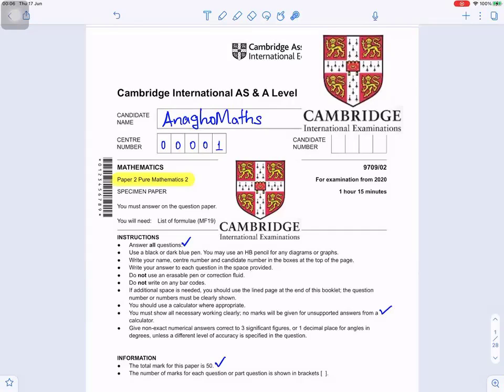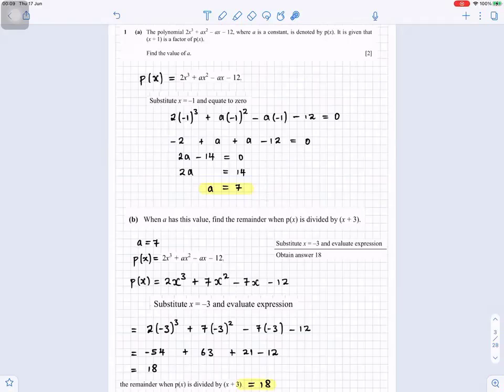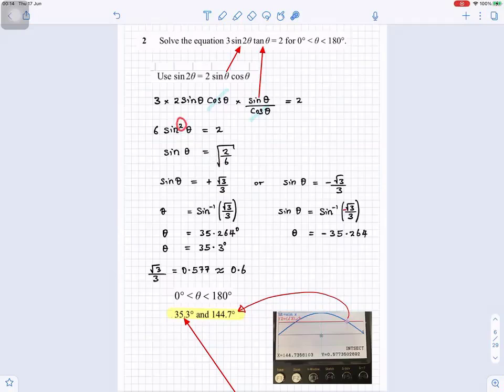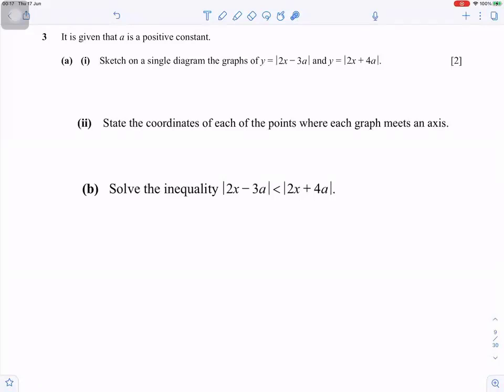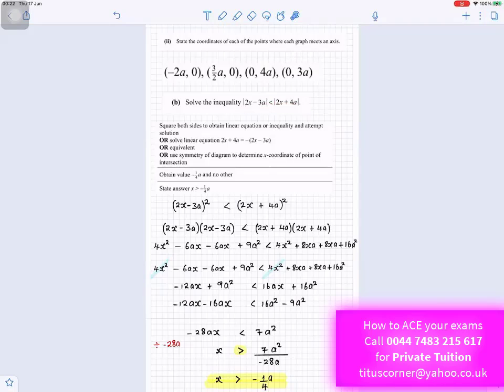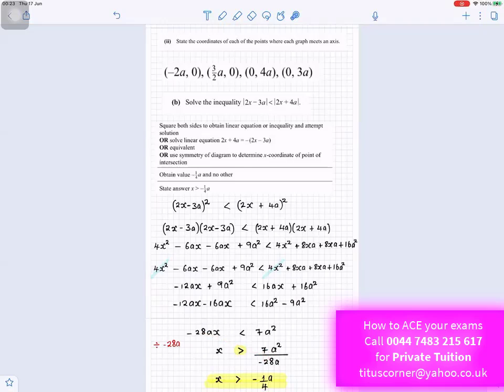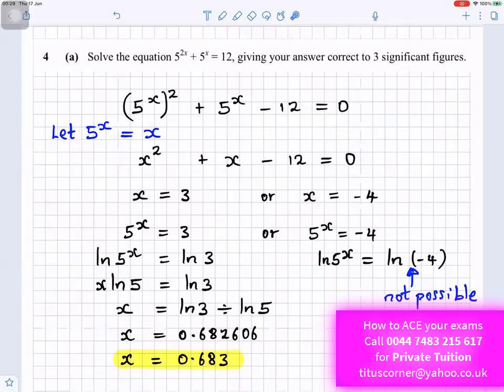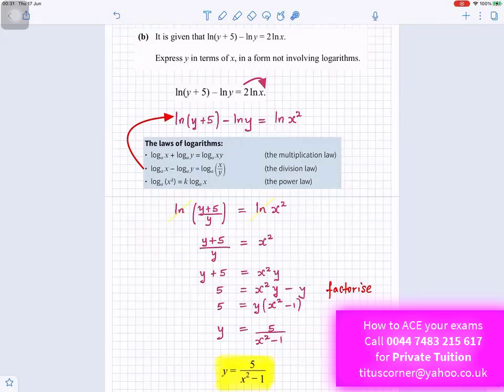2020 Paper 2 Pure Mathematics 2 Cambridge International AS and A Level Walkthrough with Full Soluti